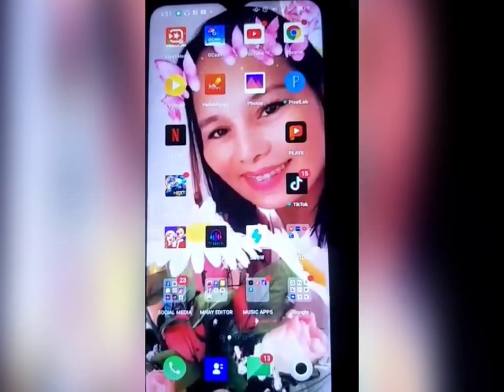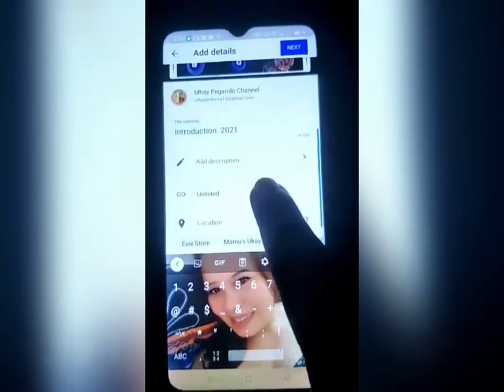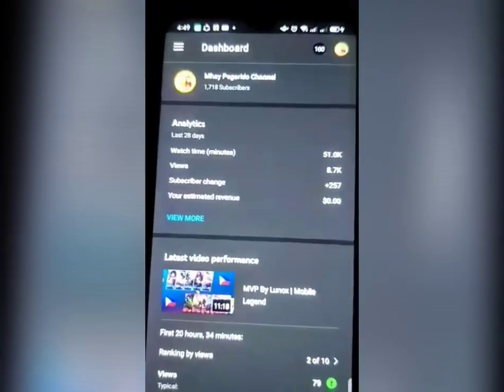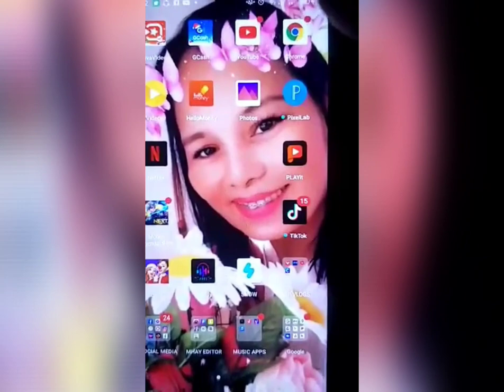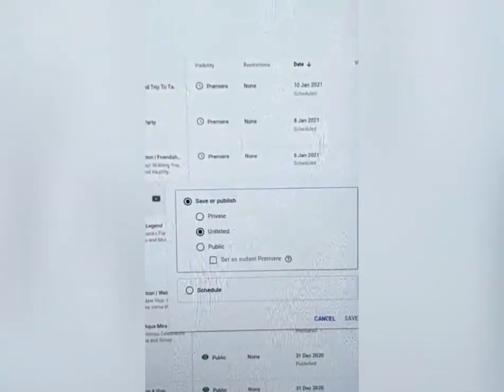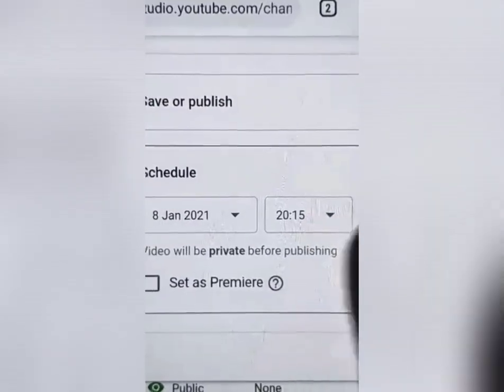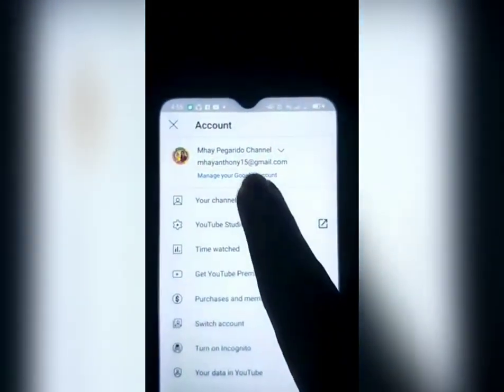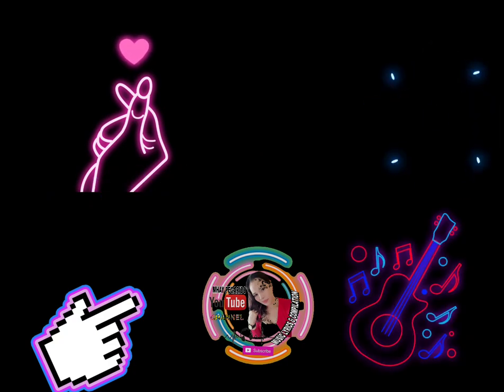Paano Mag Set Up Ng Premier Sa YouTube Gamit Ang Android Phone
Sa Mga Nag Request Nito Sa Akin Maraming Salamat. Ito na Mga Kapatid Simple Toturial  Step By Step. Pasenxa Na Sa Munting Kaalaman Na Maibahagi Ko sa Inyo. Sana Nakatulong.Enjoy Watching Guys Have a Great Day!